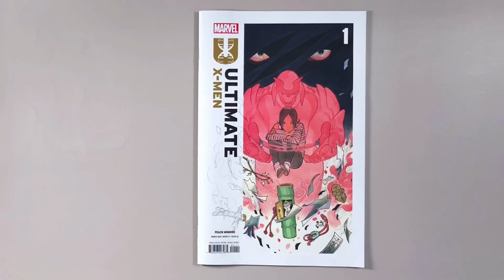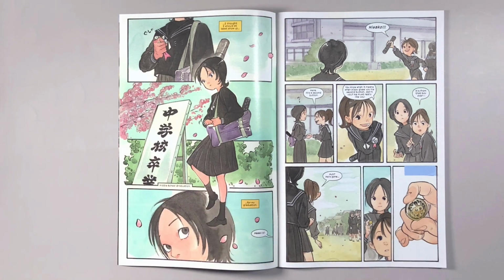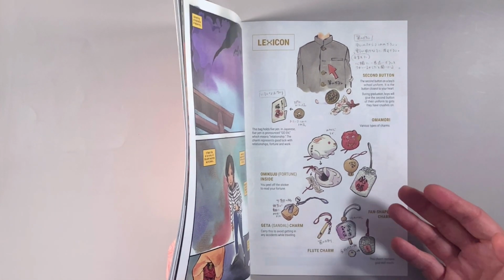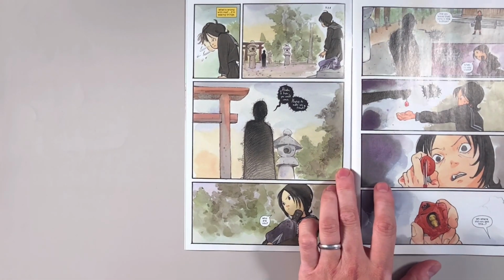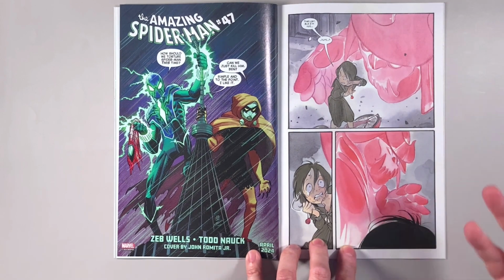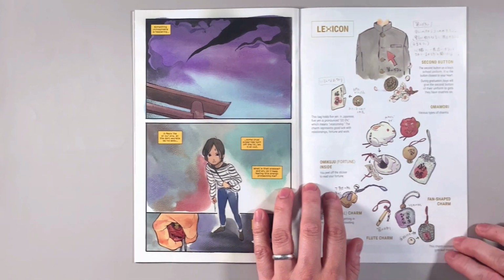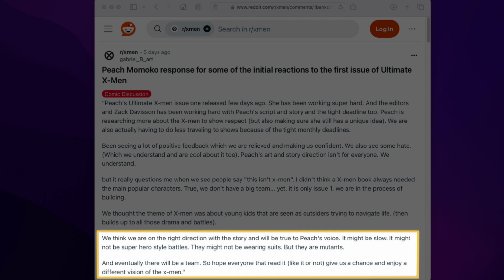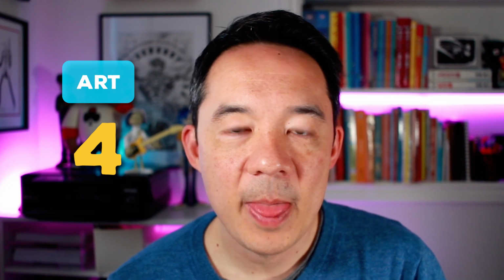CLOSER LOOK 🔎 | Ultimate X-Men #1 by Peach Momoko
🔎 This week we are taking a closer look at ULTIMATE X-MEN #1 by Peach Momoko! I'm dissecting not only what I like/don't like about this book, but why I think there was such a strong reaction by the fans to this debut.

——— 📖 REVIEW ———
00:00 - Intro
00:42 - Flip Through
23:59 - The Comic Book Palace clip
24:43 - Peach Momoko's response
25:47 - Wrap up

——— 🔗 LINKS ———
Peach Momoko:

**SUPPORT YOUR LOCAL COMIC BOOK SHOP**

——— 🎵 MUSIC ———
"Background" by 2TECH-AUDIO